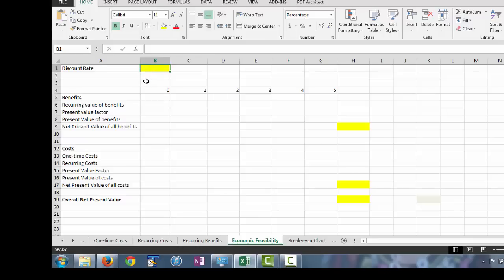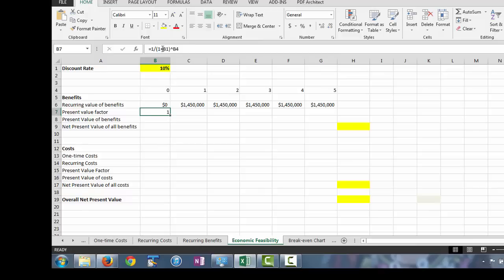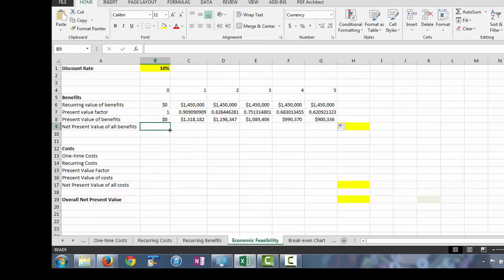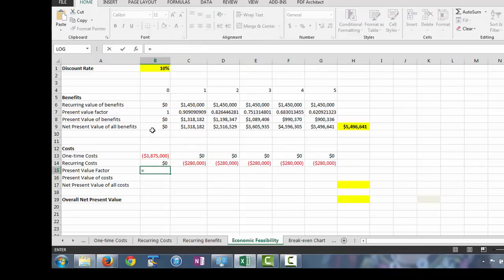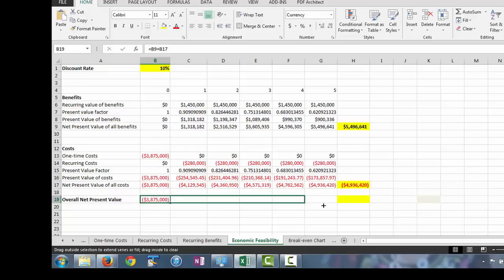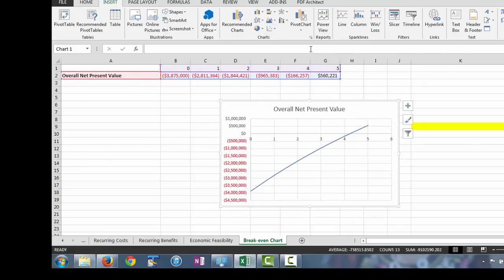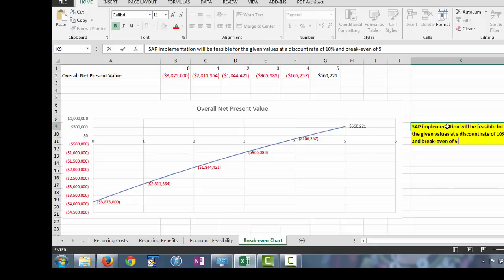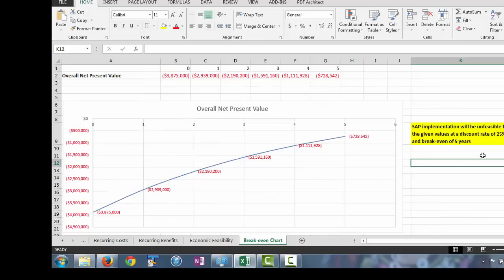Excel Tutorial Part 3